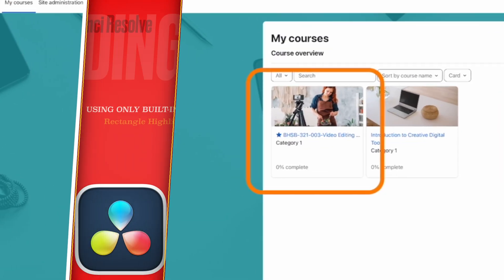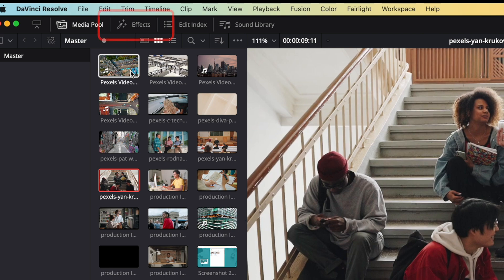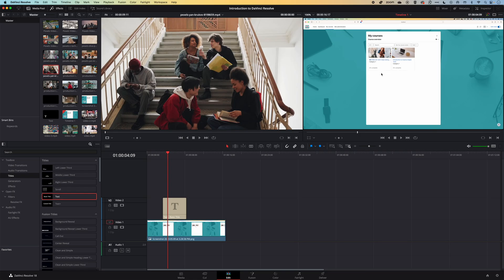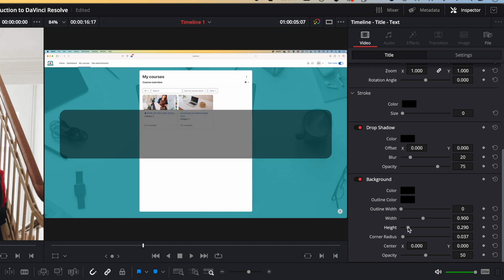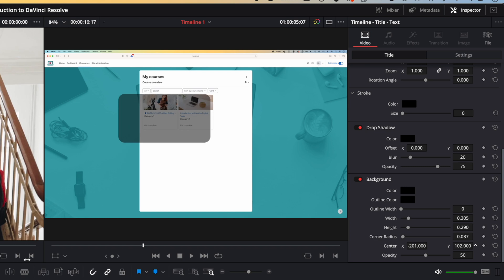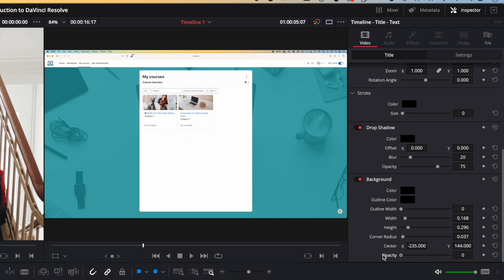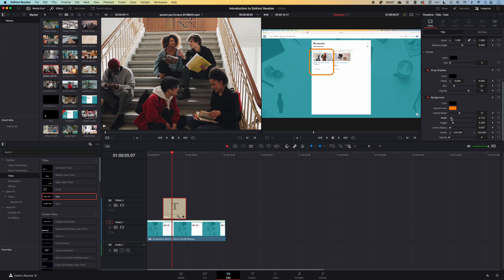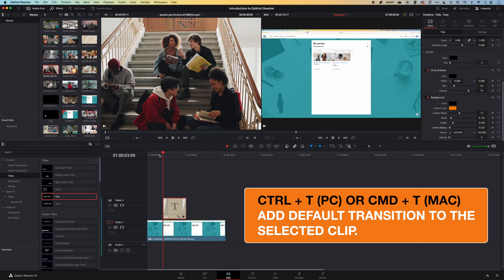Create Highlight Box for DaVinci Resolve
In this quick and easy to follow tutorial we look at how to create a highlight box in DaVinci Resolve.